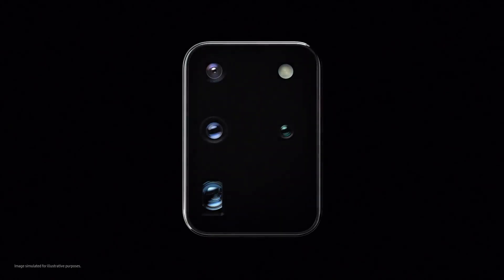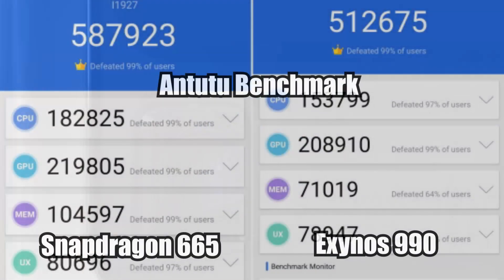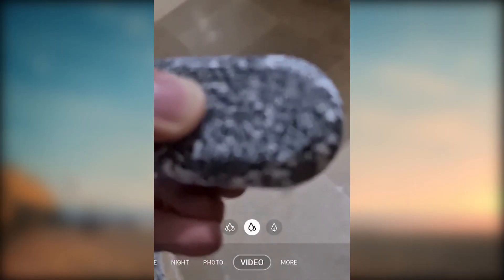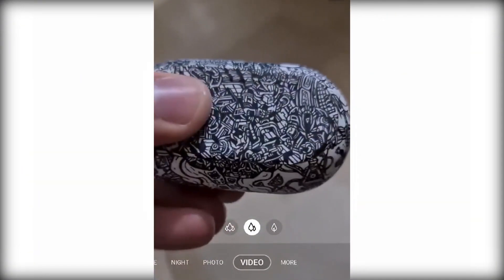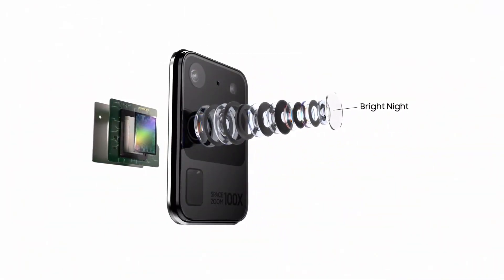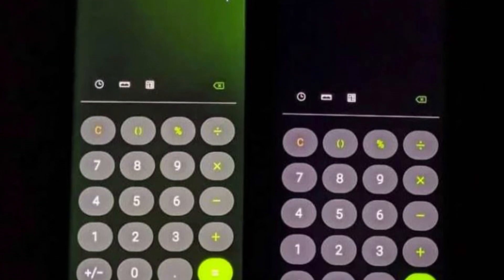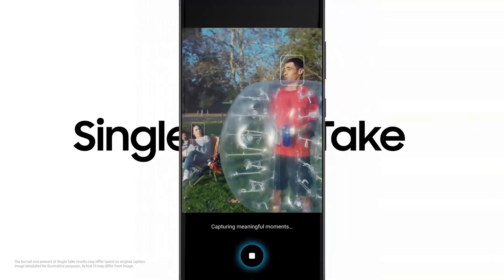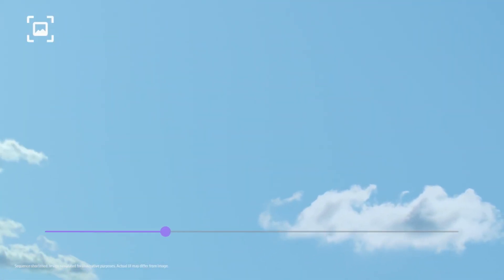Problems with S20 Ultra - S20 Ultra Problems - S20 Autofocus issue - S20 problems - S20 issues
galaxy s20 problems,
s20 ultra camera problems,
s20 camera problems,
s20 gps problems,
s20 battery problems,
s20 ultra exynos problems,
problems of s20 ultra,
s20 plus problems,
samsung s20 problems,
s20 ultra problems,
problems with s20,
s20 ultra,
s20 plus,
s2000,
s20 ultra camera,
s20 review,
s20 ultra review,
s20 unboxing,
s20 ultra zoom,
s20 camera,
s20 ad,
s20 accessories,
s20 atc,
s20 apps,
s20 antutu,
s20 and s20+,
s20 all colors,
s20 and s20 ultra,
a s20 samsung,
a s201 yamaha review,
a galaxy s20,
a honda s2000,
s20 battery test,
s20 battery,
s20 blue,
s20 battery life,
s20 battery drain test,
s20 bangla review,
s20 benchmark,
s20 black,
bs 2000,
bs206 wig,
bs202 wig,
bs200,
bs2000 buddy,
bs2020,
bs201 wig,
bs2000 ny is good,
s20 cases,
s20 commercial,
s20 colors,
s20 camera zoom,
s20 camera test,
s20 cloud blue,
s20 camera review,
adam c s2000,
sj rc s20w,
s20c,
s2000 greddy ti-c dual exhaust,
s2000 greddy ti-c single exhaust,
culligan wh-s200-c,
s20 ultra c,
cwest s2000,
s20 drop test,
s20 dex,
s20 differences,
s20 display,
s20 dbrand,
s20 dual sim,
s20 diablo 3,
s20 durability test,
initial d s2000,
canon d s20,
initial d s2000 overtake,
initial d s2000 song,
initial d s200,
cannon d s20,
s20 ultra dbrand,
s2000 spec d headlights,
s20 event,
s20 emulation,
s20 exynos,
s20 esim,
s20 edge lighting,
s20 edge,
s20 español,
s20e,
ee s2000,
ee s20,
ee s20 5g,
s10e vs s20,
samsung galaxy s20 e,
samsung s20 ee,
s20 fortnite,
s20 features,
s20 flip,
s20 flossy,
s20 fortnite skin,
s20 fold,
s20 full review,
s20 front camera,
fs2020,
fs20,
fs2004,
fs 2020 trailer,
fs2020 alpha,
fs2020 airports,
fs20 mods,
fs2019,
s20 galaxy,
s20 gaming,
s20 grey,
s20 glass screen protector,
s20 gestures,
s20 gcam,
s20 gaming test,
g s20 ultra,
g s 2020,
g s 2019,
samsung s20,
cray g s2000,
samsung gs20,
speed test g s20,
samsung s20 ultra,
s20 hands on,
s20 hydra build,
s20 hydra,
s20 hands on review,
s20 hacks,
s20 headphones,
s20 home screen,
s20 hindi,
h.s 2020,
h s2000,
уличные гонки h-s2000,
s20 introduction,
s20 iphone 11,
s20 ijustine,
s20 indonesia,
s20 iphone 11 pro,
s20 impressions,
s20 india,
s20 jerry,
s20 jerry rig,
s20 johnsey,
s20 japan,
s20 jennie,
s20 jon rettinger,
s20 justice monk,
s20 jojol,
j s2000,
j's racing s2000,
j swap s2000,
s2000 j's racing exhaust,
j's racing s2000 wide body kit,
j's racing s2000 best motoring,
j's racing s2000 touge,
j williams s20,
s20 keynote,
s20 khmer,
s20 kvadrat,
s20 keyboard,
s20 korea,
s20 killer,
s20 kvadrat case,
k s2000,
k-s20,
k swap s2000,
s2000 k&n intake,
k tuned s2000 cluster converter,
s2000 k&n,
k miata vs s2000,
s2000 k swap turbo,
s20 live,
s20 lite,
s20 led cover,
s20 led case,
s20 led back cover,
s20 launch,
s20 linus,
s20 leaks,
hks spec l s2000,
e&l s200,
samsung s20 l,
s20 l,
l.s.s 2020,
l p s 2020,
samsung galaxy s20 l,
s20 ultra dans l'eau,
s20 mkbhd,
s20 moon,
s20 moon zoom,
s20 monk,
s20 mrmobile,
s20 music share,
s20 monk build,
s20 mobile,
m.s2000,
tim m s2000,
m horse s20 hard reset,
m roadster vs s2000,
s2000 m&m widebody,
s20 m,
samsung s20 m,
s20 note,
s20 night mode,
s20 necromancer,
s20 necro,
s20 note 10,
s20 notification,
s20 night,
s20 normal,
ns200,
ns 200 bs6,
ns 200 modified,
ns200 modification,
ns200 review,
ns200 sound,
ns200 price,
ns200 exhaust,
s20 official,
s20 over the horizon,
s20 otterbox,
s20 official video,
s20 or iphone 11,
s20 or note 10,
s20 official case,
s20 or iphone 11 pro,
o_o s2000,
s11 or s20,
comprei o s20,
quanto custa o s20,
tudo sobre o s20,
fotos com o s20 ultra,
samsung s11 o s20,
s20 plus camera,
s20 plus vs s10 plus,
s20 plus vs note 10 plus,
s20 price,
s20 pink,
s20 plus unboxing,
s20 plus cases,
p.s 2004 full movie,
i p s 2020,
p40 vs s20,
samsung s20 p,
s20 p,
p30 pro vs s20 ultra,
s20 quick share,
s20 quality,
s20 qhd 120hz,
s20 qualcomm,
s20 quick take,
s20 quiz,
s20 qualcomm vs exynos,
s20 quick measure,
s2000 q&a,
q smart s20,
s20 reveal,
s20 ringtone,
s20 red,
s20 release,
s20 regular,
s20 real review,
s20 review bangla,
rs 200,
rs2000,
rs200i,
rs200 rally,
rs200 ford,
rs200 vs ns200,
rs 200 bs6,
rs 20,
s20 samsung,
s20 speed test,
s20 samsung galaxy camera,
s20 space zoom,
s20 specs,
s20 screen protector,
s20 samsung galaxy review,
s20 samsung galaxy ultra,
ss20,
ss20 supreme,
s s 20 ultra,
ss20 supreme backpack,
ss20 supreme waist bag,
ss20 waist bag,
ss2020,
ss20 week 2,
s20 trailer,
s20 teardown,
s20 test,
s20 tips,
s20 tricks,
s20 tempered glass,
s20 tvc,
s20 the verge,
at&t s20,
at&t s20 5g,
guild s200 t bird,
galaxy s20 t mobile,
s20 t mobile,
s20 ultra t mobile,
s20 ultra att,
s20 t mobile 5g,
s20 ultra cases,
s20 ultra camera zoom,
s20 ultra 5g,
u+ s20,
samsung s20 u,
samsung galaxy s20 u,
galaxy s20 u,
s20 u unboxing,
samsung galaxy s20 u unboxing,
s20 vs s10,
s20 vs iphone 11,
s20 vs,
s20 vs s20 ultra,
s20 vs s20 plus,
s20 vs note 10,
s20 vs iphone 11 pro,
s20 vs s10 plus,
s10 v s20,
samsung s10 v s20,
galaxy s10 v s20,
s10 plus vs s20,
gta v s2000,
s20 water test